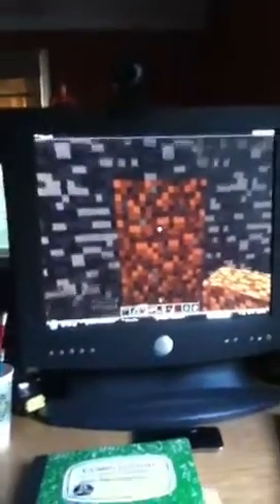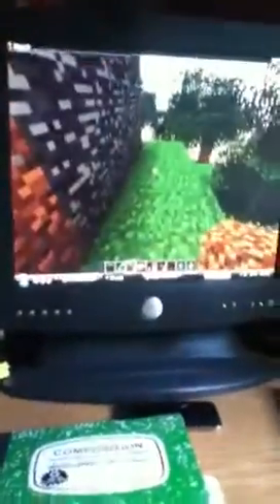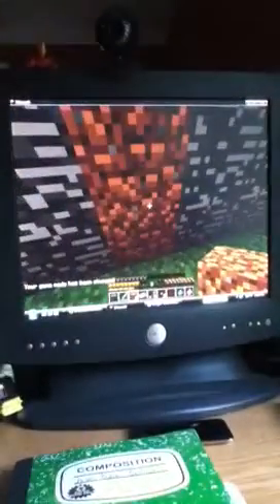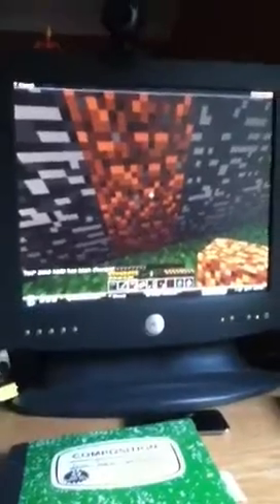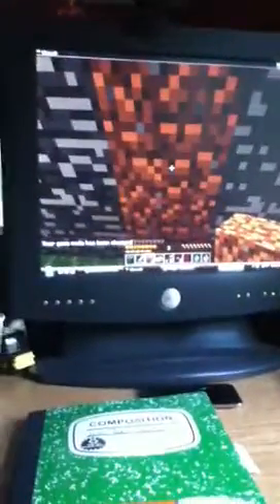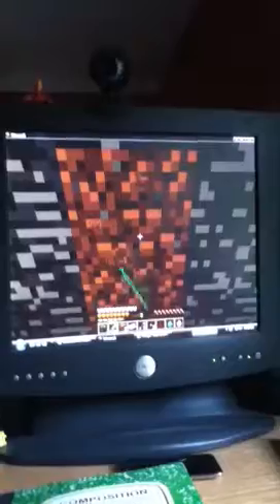Minecraft Slayer Dungeon 1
Zombies Skeletons and Spiders are ready to fight me